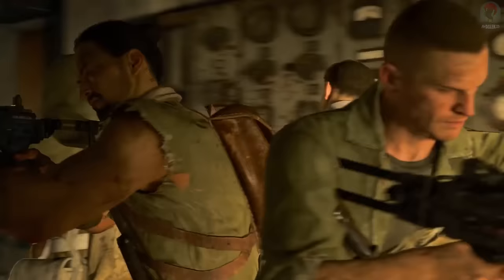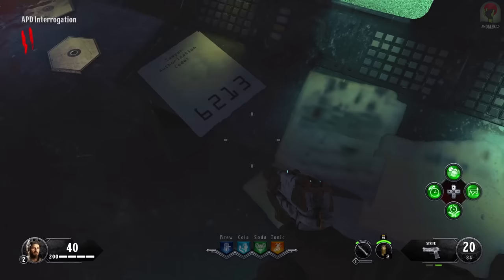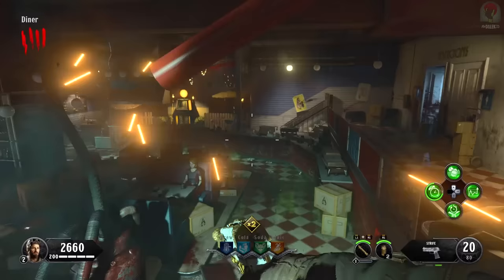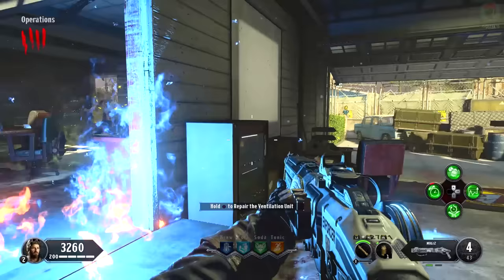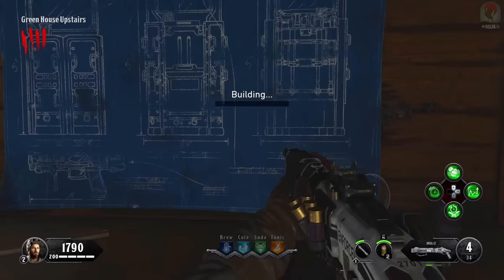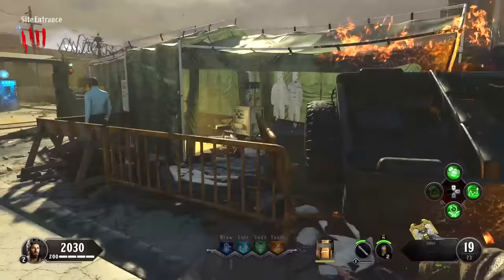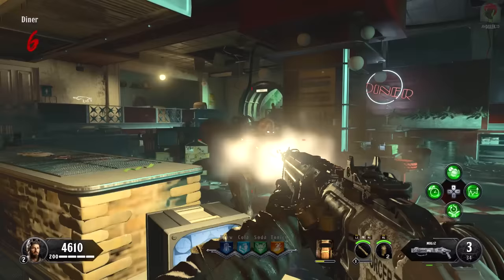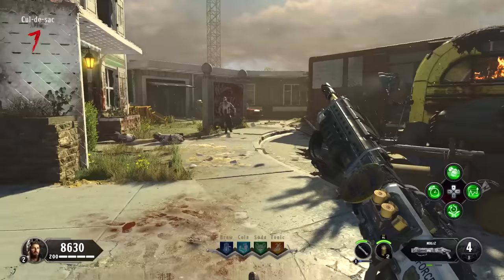ULTIMATE GUIDE TO ALPHA OMEGA: Round 1 Pack A Punch, All Raygun Upgrades & Buildables (Black Ops 4)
ULTIMATE GUIDE TO ALPHA OMEGA: ROUND 1 WALKTHROUGH!

Here is my Ultimate Guide to Alpha Omega: a huge video containing tutorials and guides on every buildable & Ray Gun Upgrade, and strategy on how to best play Alpha Omega. An ultimate Alpha Omega solo strategy for high rounds and Alpha Omega Easter Egg runs!

Useful Timestamps:
1:02 - Early Round Optimisation/Power/Pack A Punch
5:45 – All Shield Part Locations
6:38 – All Telepads Locations
7:26 – Sergeant A.D.A.M Guide
8:50 – Ray Gun Mark 2 Frame Guide
10:08 – Ray Gun Mark 2 Assembly Kit Guide
10:56 – Free Ray Gun Mark 2 Guide
12:40 – Free Pack a Punch Weapon
13:22 – Cheap Pack a Punch Uogrades
13:53 – Ray Gun Mark 2-V Guide
15:26 – Ray Gun Mark 2-X Guide
17:06 – Ray Gun Mark 2-Y Guide
18:36 – Ray Gun Mark 2-Z Guide
20:30 – Cheat Codes
21:40 – Solo Easter Egg Tips

If you enjoyed the video & want to see more Call of Duty, press that Like button!